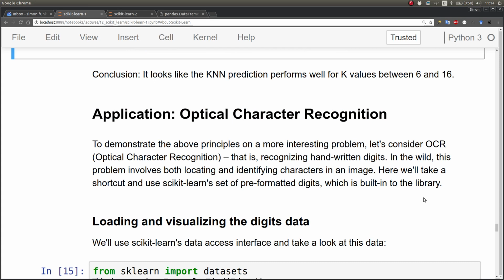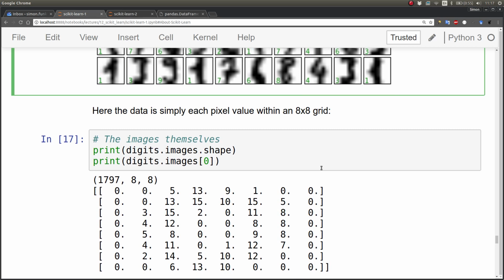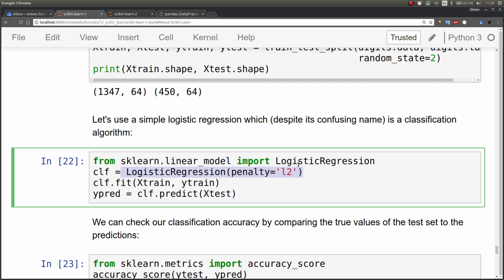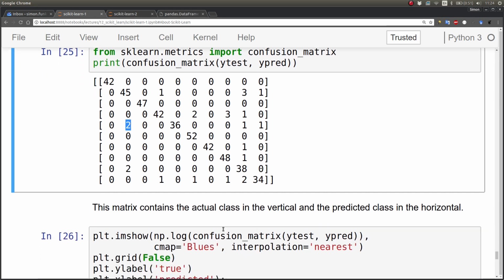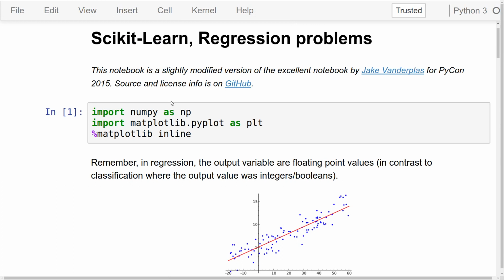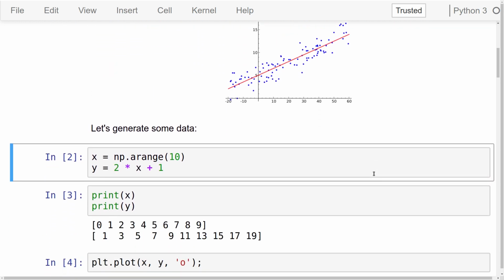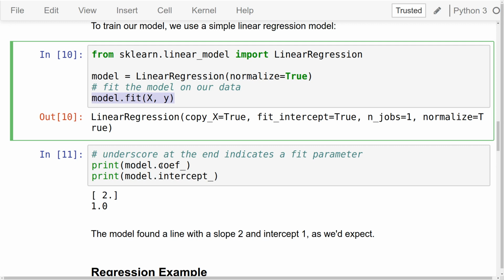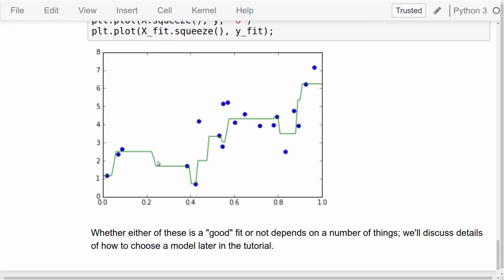Machine learning with sklearn, Linear Regression